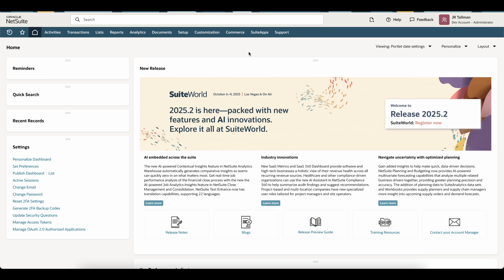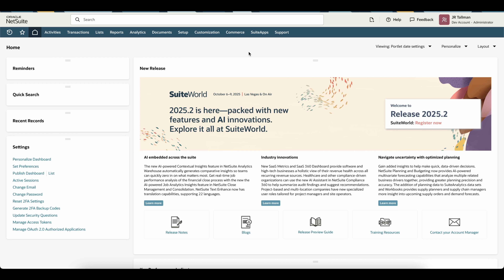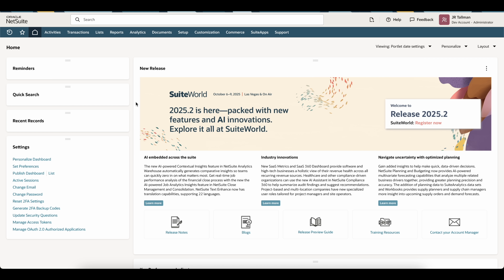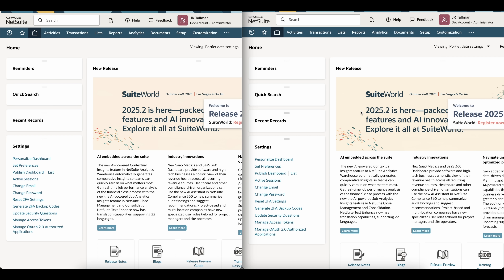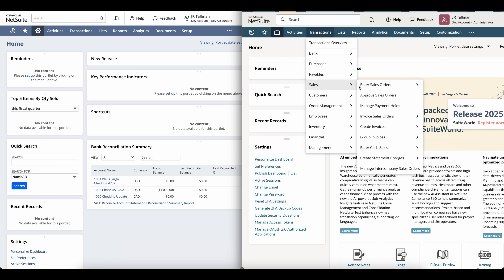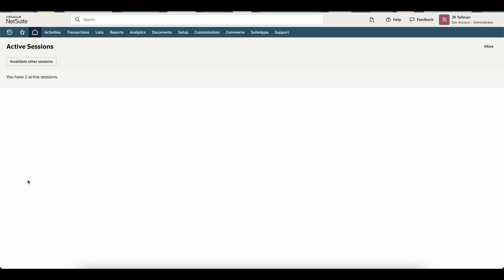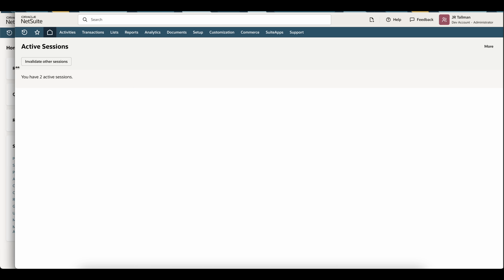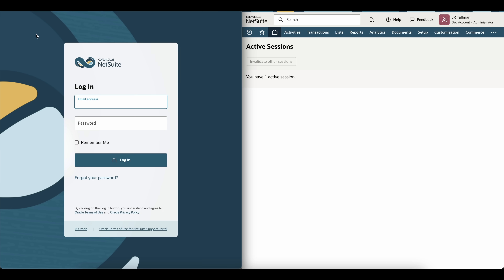NetSuite Tutorial: How to Use the New Active Sessions Feature (2025.2 Release)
Quick overview & guide on how NetSuite Active Sessions work in Oracle | NetSuite.
With the 2025.2 release, NetSuite now allows up to three simultaneous active sessions per user. This update is especially useful for users working across multiple environments or devices.